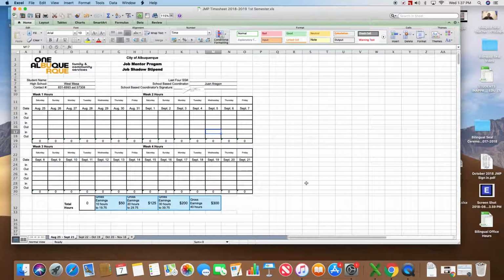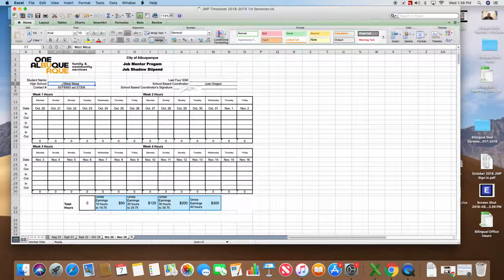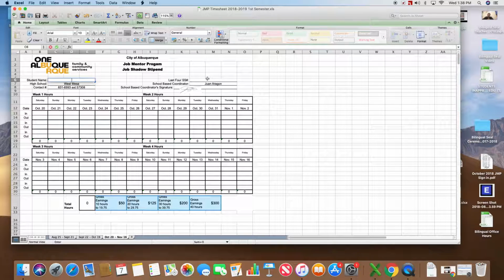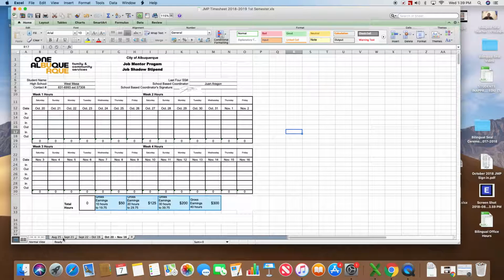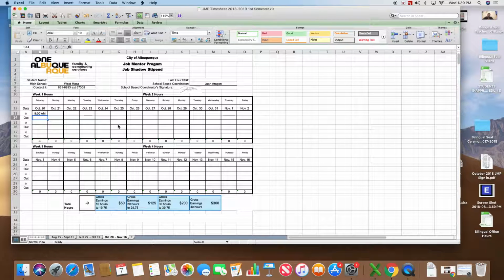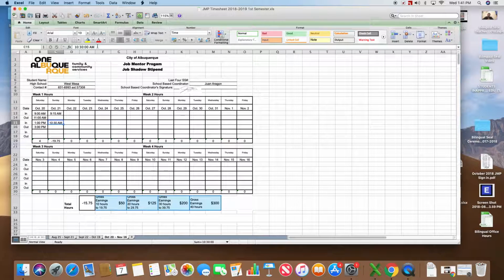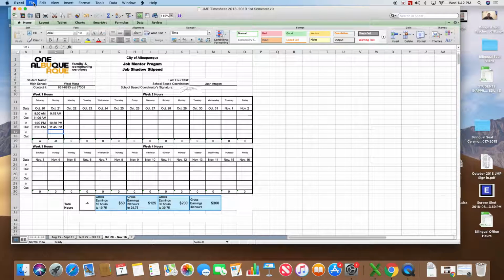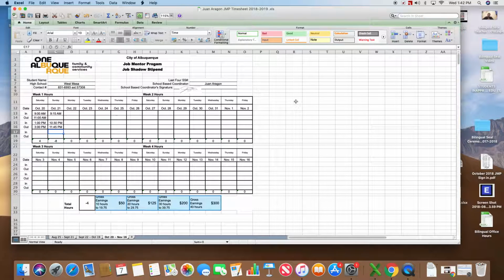How to Fill out time Sheet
This video will teach JMP student how to complete their timesheets correctly.